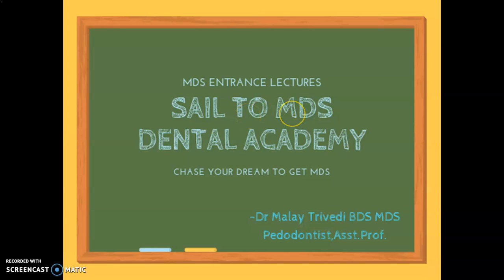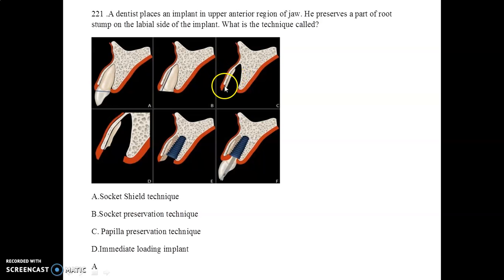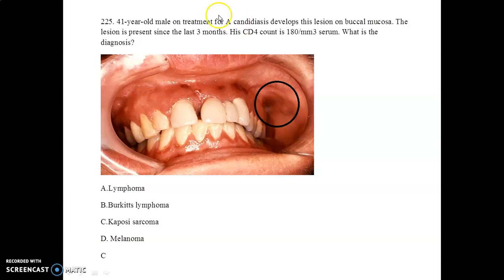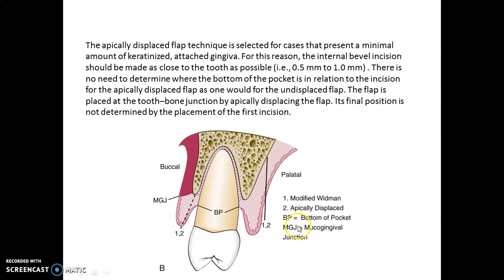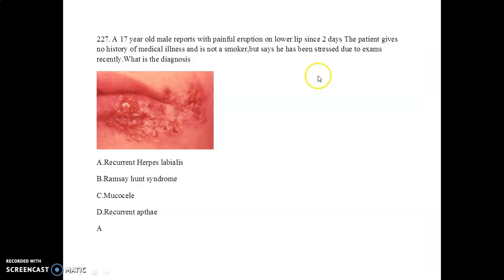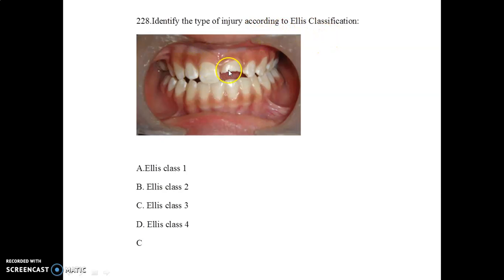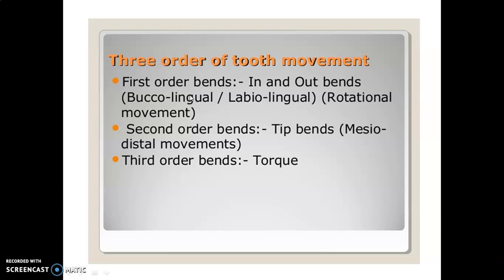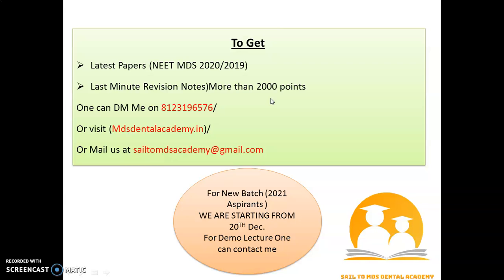NEET MDS 2020 Paper Discussion |Part 12| Image based Questions |Sail To MDS Dental Academy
Hello aspirants,
We are going to practice NEET MDS 2020 Paper with explanation of Important concepts.

NOTICE:
To Get
Latest Papers (NEET MDS 2020/2019)
Last Minute Revision Notes)More than 2000 points

For New Batch (2021 Aspirants )
WE ARE STARTING FROM
20TH Dec.